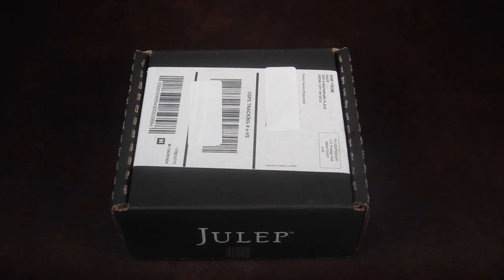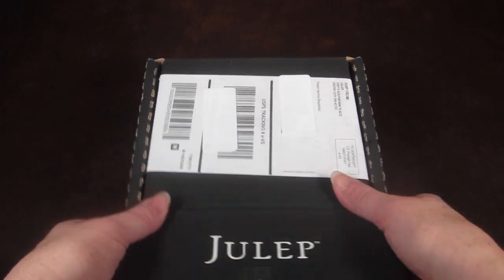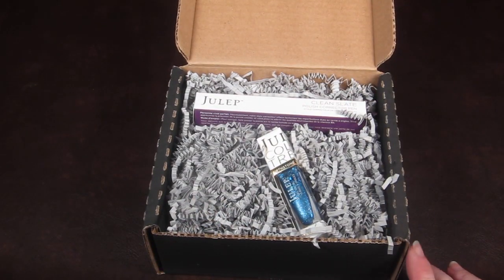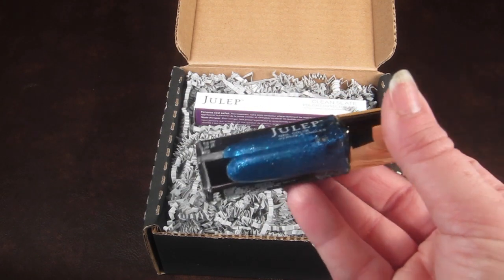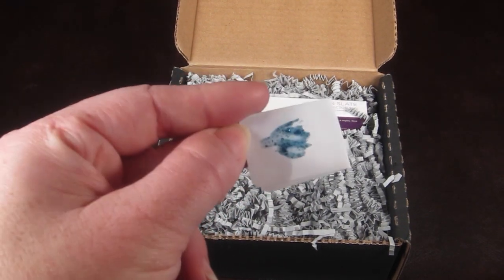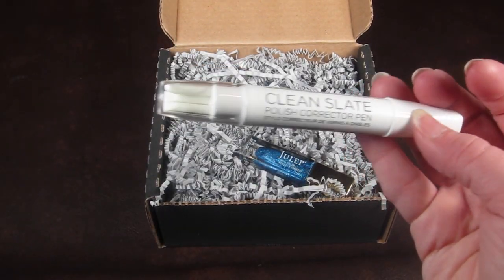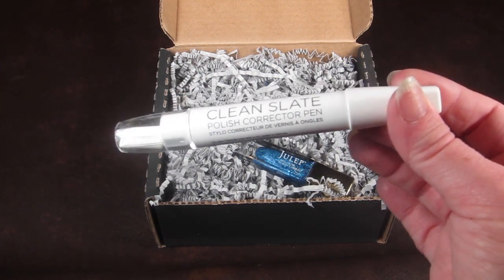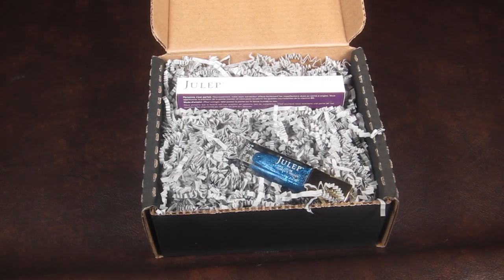Julep Maven Secret Store Order + Free Box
Become a Maven today, use the code TREAT to get your own 4-Piece Jingle Bells Welcome Box for FREE (you just pay $2.99 for shipping).

 If you sign up for a three month subscription, you get your first box free, no shipping charge.

In my Order